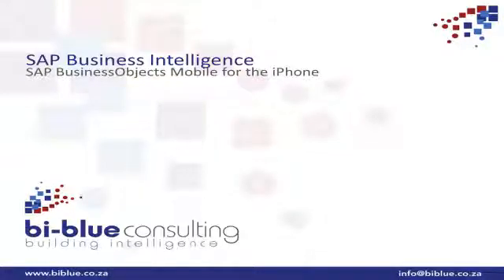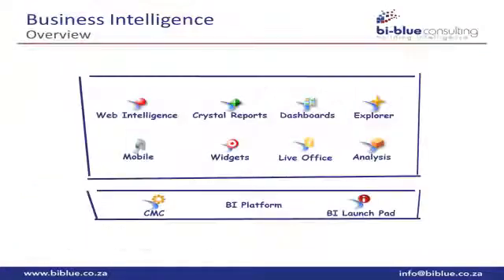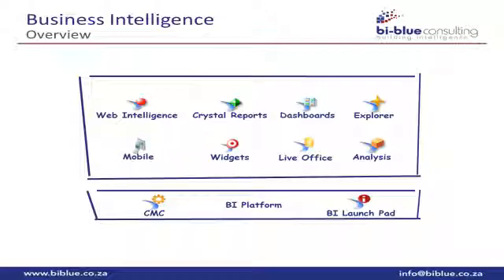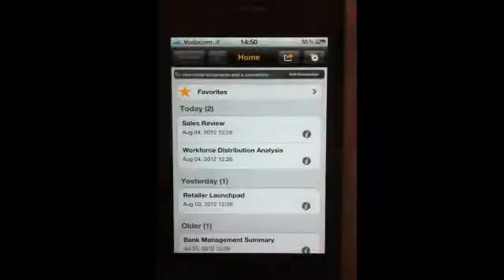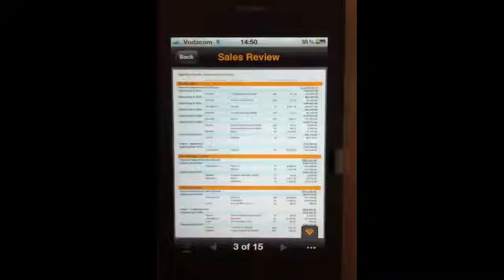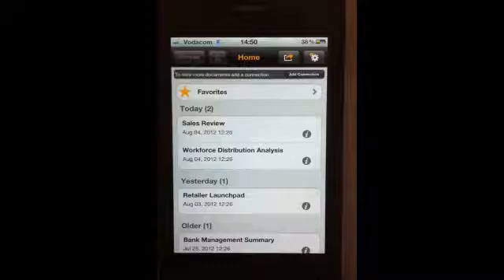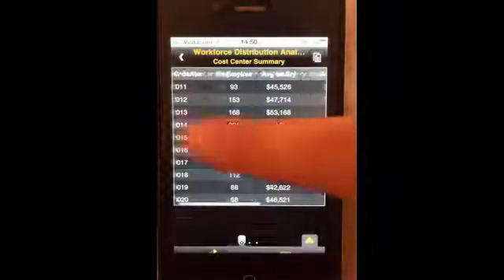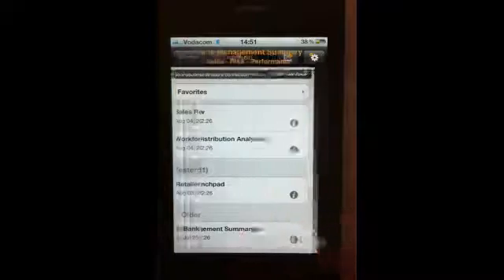SAP BusinessObjects Mobile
Demonstrates how you can be up to date with your business by using SAP BusinessObjects iPhone